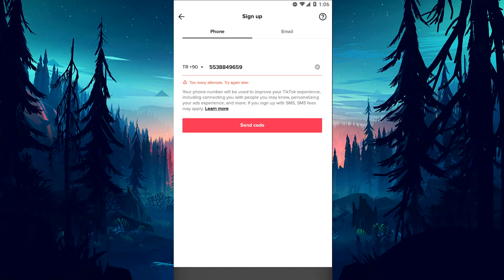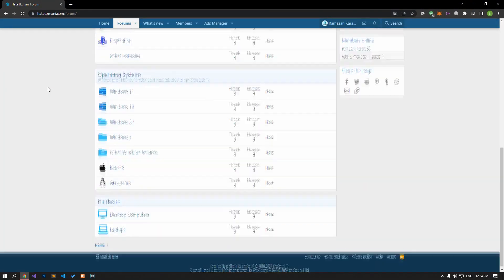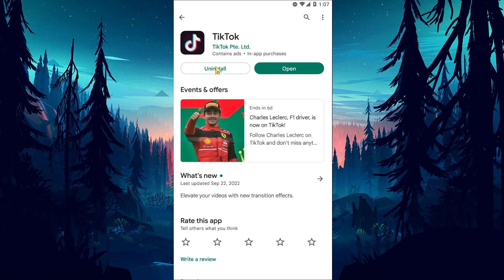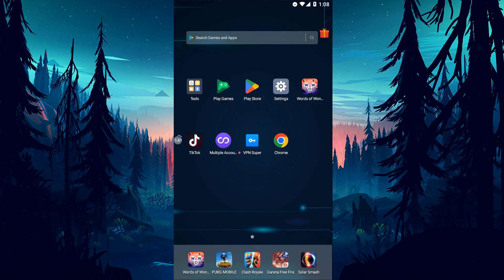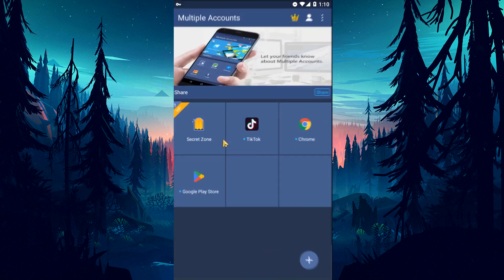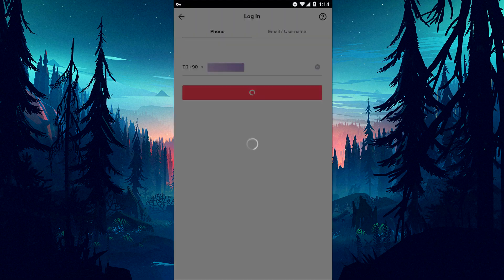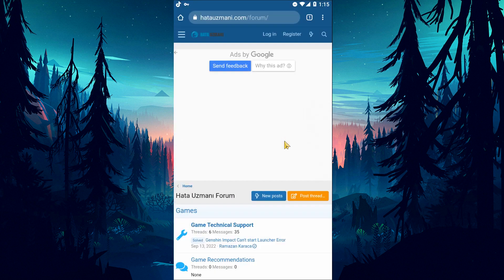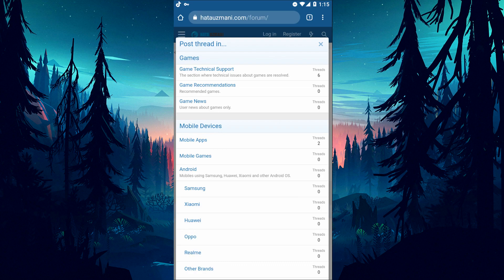FIX: TIKTOK TOO MANY ATTEMPTS ERROR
In this video, we will try to solve the "Too Many Attempts" error that Tiktok users encounter while registering.